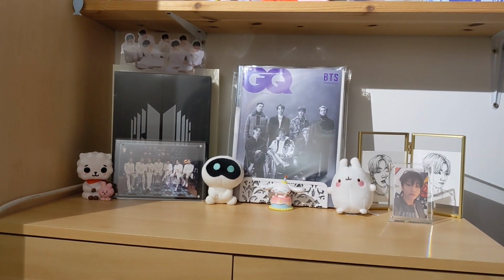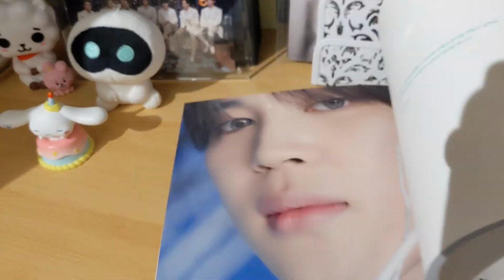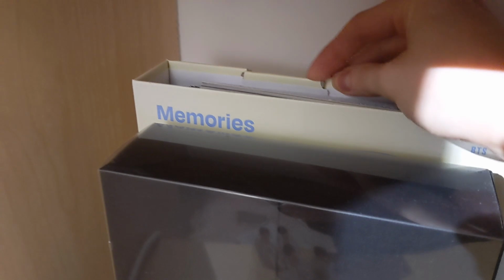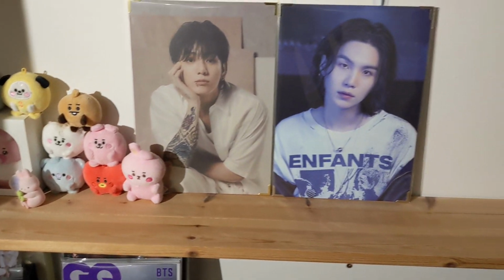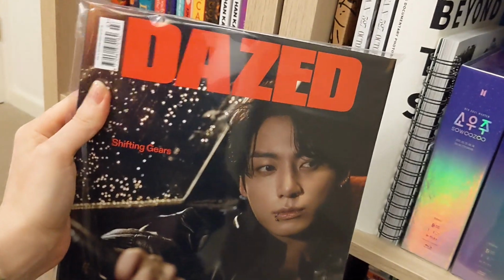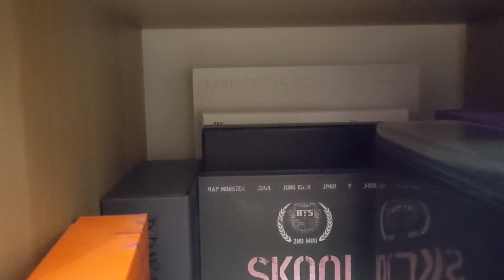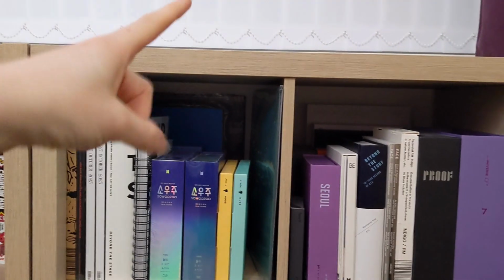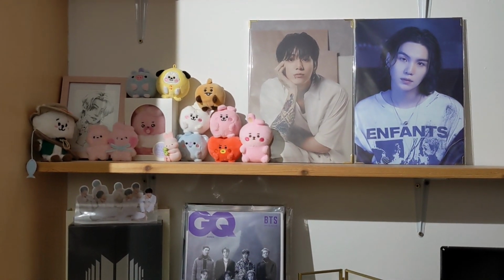BTS shelf tour ✨ album and photocard binder storage tips | Jan 2025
something slightly different today! hope you enjoyed this little look at how I store my binders & albums and maybe found some useful tips!

KALLAX shelving unit

mini JK prints - artists’ shop is closed and I can’t find them on social media anymore :(